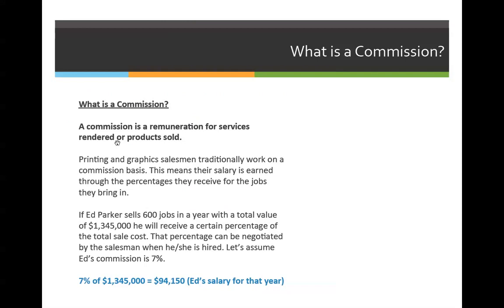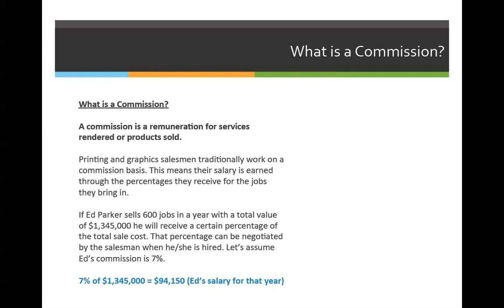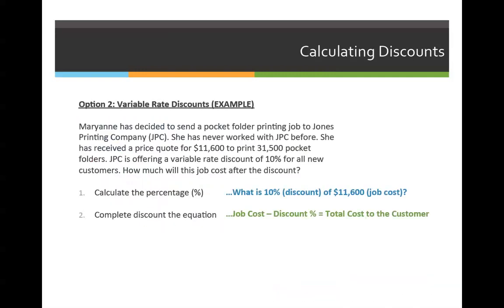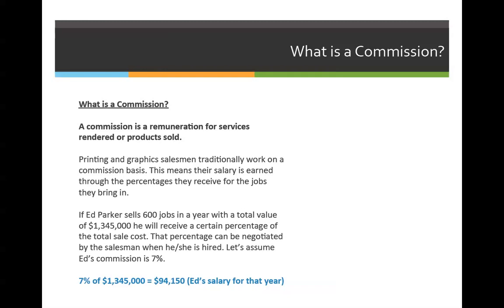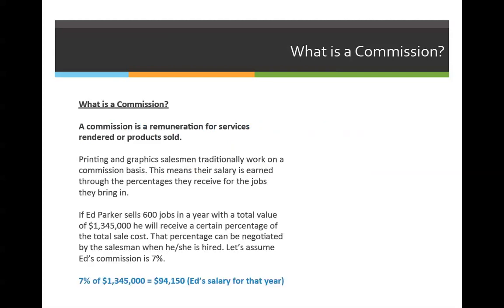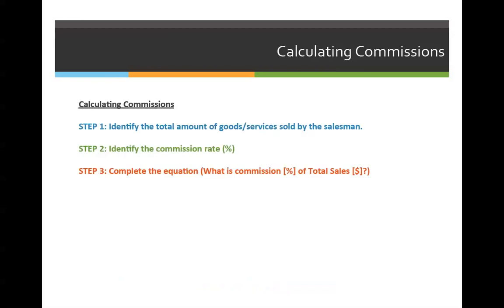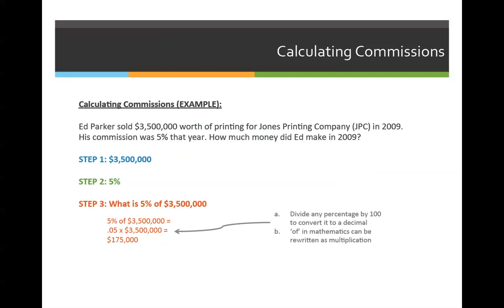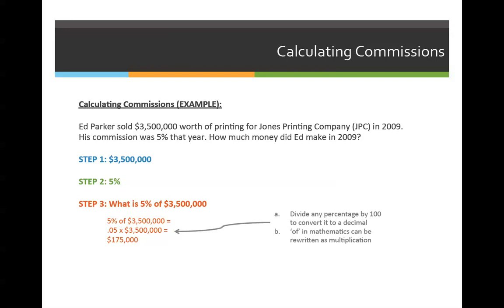ART 1210 – Discounts & Commissions (VIDEO 04)